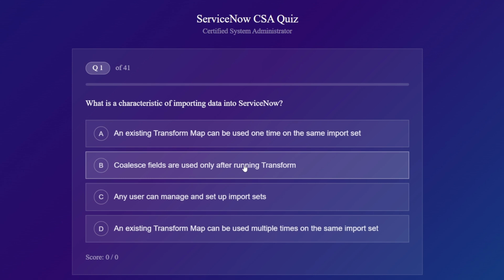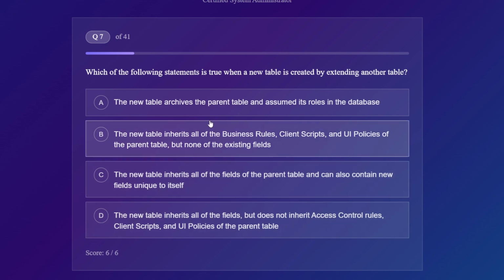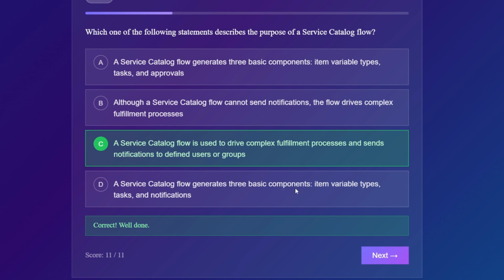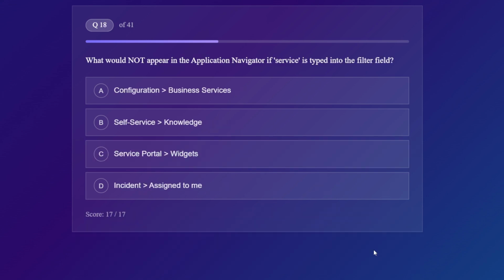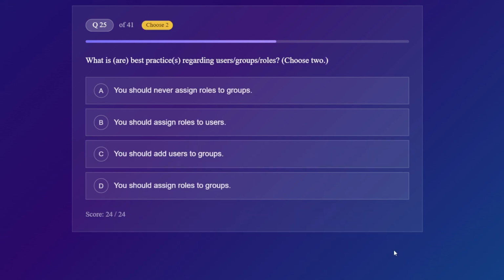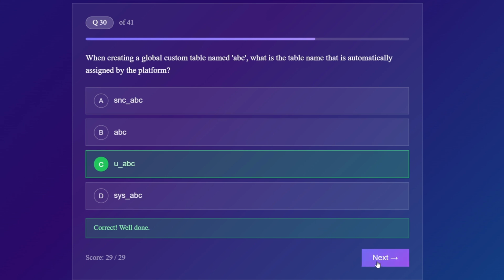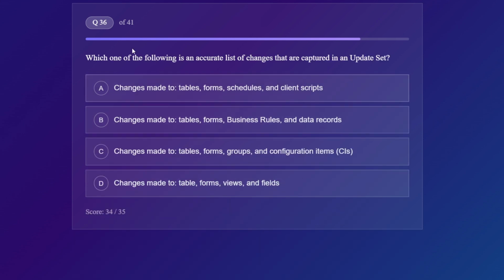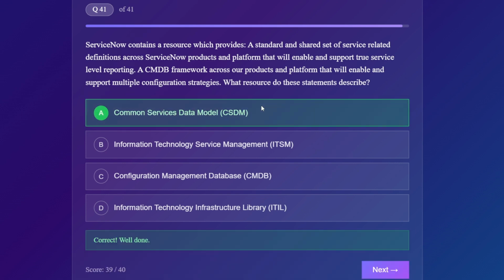🎯 40 Most Expected ServiceNow CSA Questions & Answers | Part 2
🔥 Prepare for the ServiceNow CSA Certification Exam with these 40 real practice questions and correct answers!

In this video, you’ll test your knowledge with important CSA exam-style questions designed to help you pass the Certified System Administrator exam faster 🚀

✅ 40 Realistic CSA Questions
✅ Correct Answers Explained
✅ Exam-Oriented Practice
✅ Perfect for Beginners & Admins
✅ Based on Real Exam Topics

📌 This is PART 2 of the CSA Mock Test Series.

🎯 Topics Covered:

ServiceNow Fundamentals
Tables & Forms
Incident Management
Users, Roles & Groups
Service Catalog
Lists & Filters
Reporting
UI & Navigation
Administration Basics
Important CSA Concepts

💡 Try answering each question before checking the correct answer!